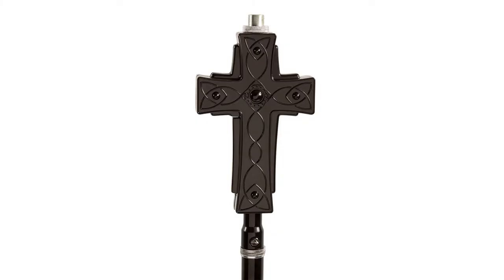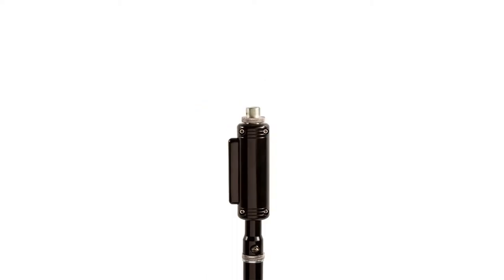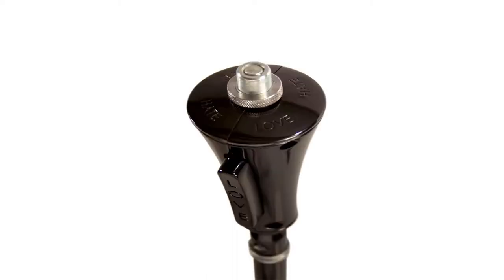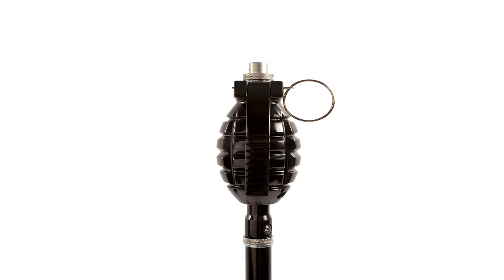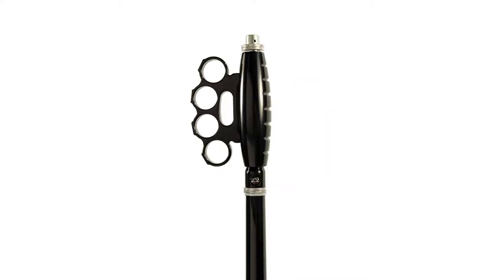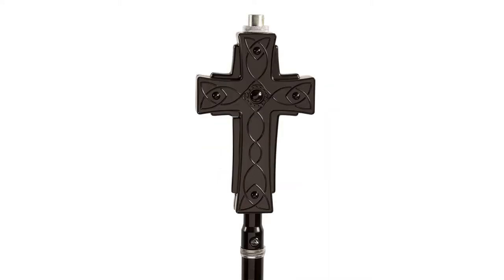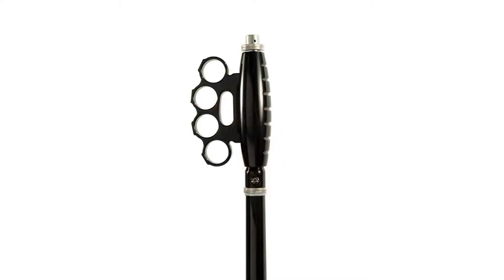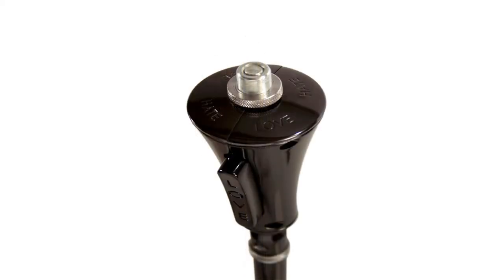Ultimate Support Toppers Overview - Pure Wave Audio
Get a close up look at Toppers by Ultimate Support, a new way to customize mic stands.